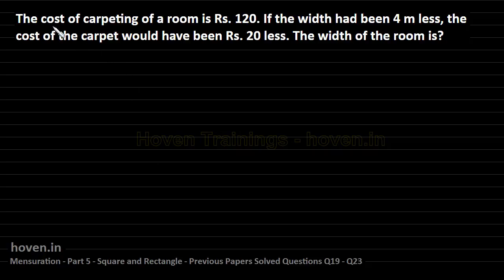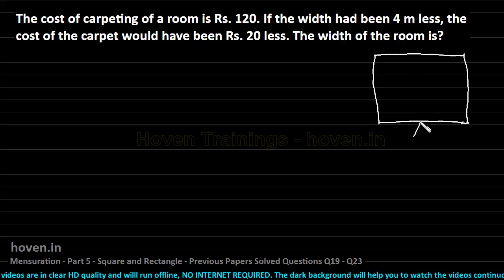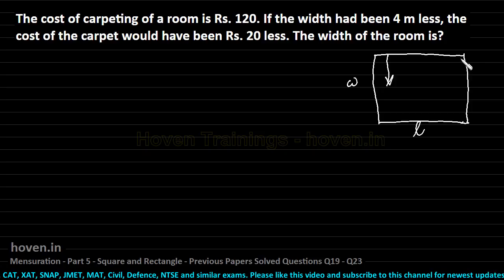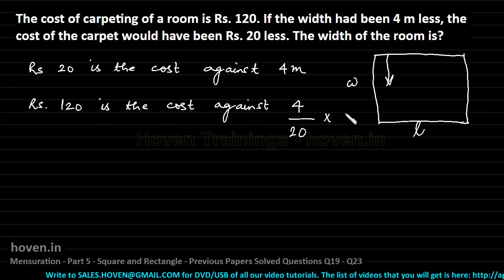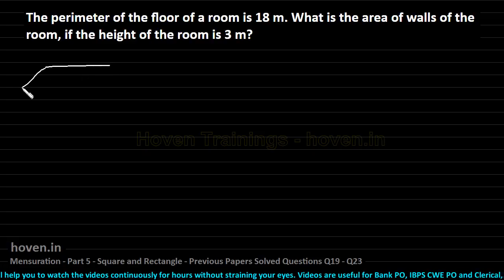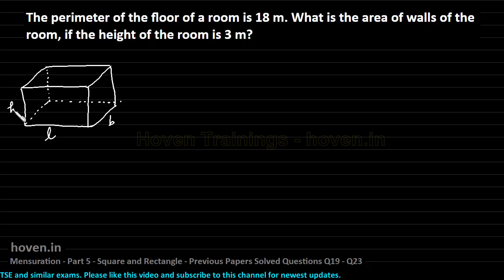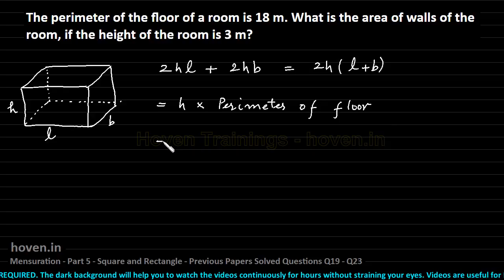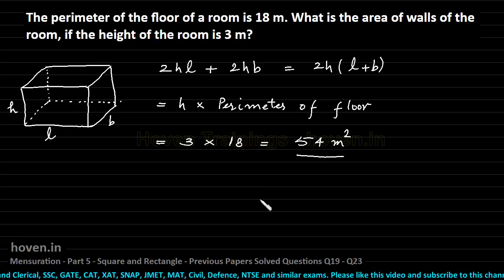SSC CGL Mensuration, Area, Perimeter Part 5 for BANK PO,CAT,CDS,MAT,XAT,SNAP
Following questions from previous years have been solved:

The cost of carpeting of a room is Rs. 120. If the width had been 4 m less, the cost of the carpet would have been Rs. 20 less. The width of the room is?

The perimeter of the floor of a room is 18 m. What is the area of walls of the room, if the height of the room is 3 m?

The length of a rectangle is increased by 60%. By what percent would the breadth have to be decreased to maintain the same area?

The floor of the corridor is 100 m long × 3 m wide. Cost of covering the floor with a carpet 50 cm wide at the rate of Rs. 15 per m is?

A path of uniform width runs round the inside of a rectangular field 38 m long and 32 m wide. If the path occupies 600 m², then the width of the path is?